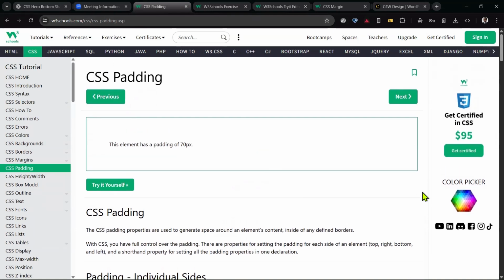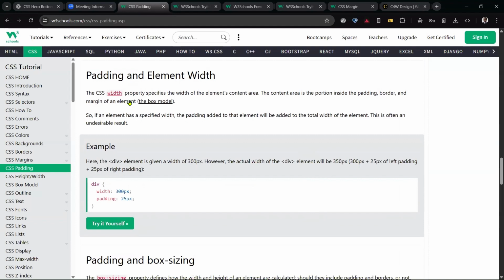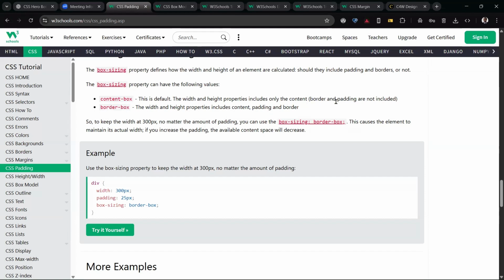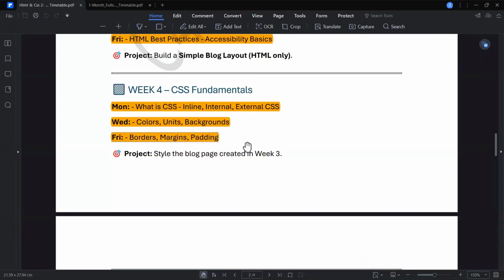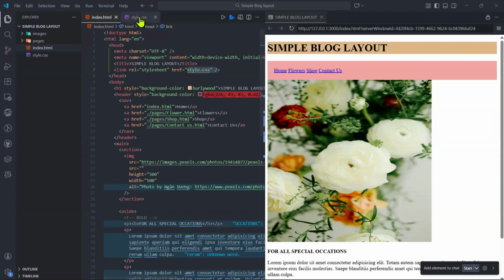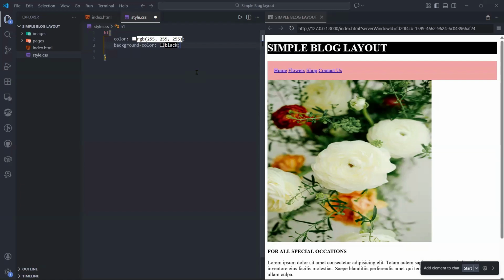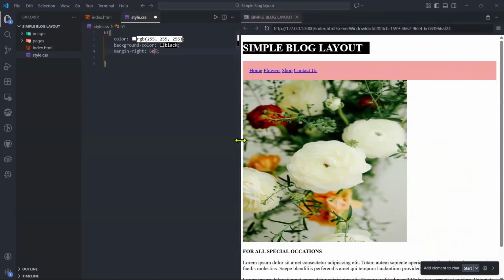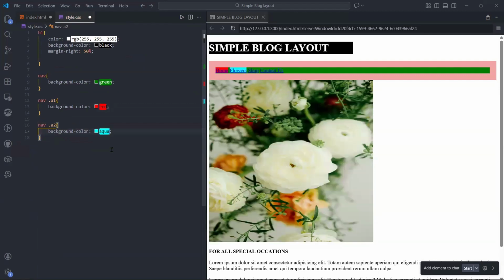HTML & CSS Full Course 2026 – Lesson 13B: CSS Padding, Box Sizing & the Box Model Explained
In this lesson, you’ll learn how CSS padding works inside the CSS Box Model, allowing you to control internal spacing and improve content readability.

This lesson is part of the HTML & CSS Full Course 2026, helping beginners build well-structured and professional layouts.

- Understanding padding in the Box Model
- Padding properties:
-- padding
-- padding-top
-- padding-right
-- padding-bottom
-- padding-left
- Shorthand padding syntax
- How padding affects element size
- Box-sizing

👨‍🎓 Who this lesson is for:
- Beginners learning CSS layout
- Students improving page structure
- Anyone designing clean user interfaces

🔗 Course Resources
References: W3Schools (HTML & CSS)
Tutor: Mr. M. Najeeb H. @NajiTech
Design Agency: C4W Design

💬 Support
If you find this lesson helpful: